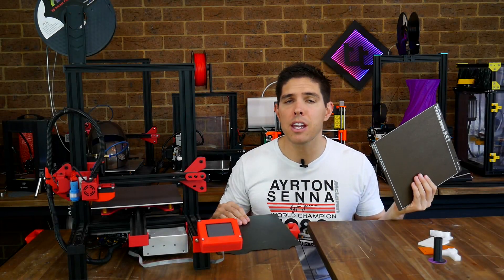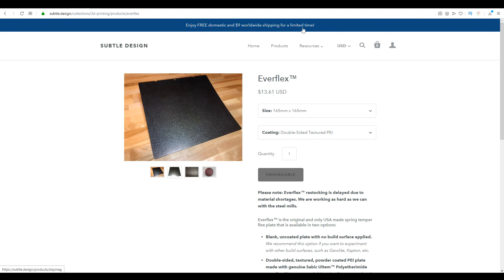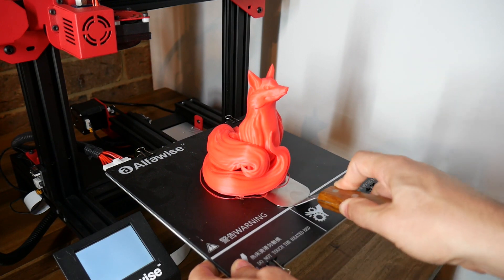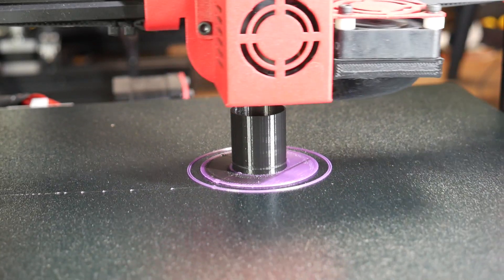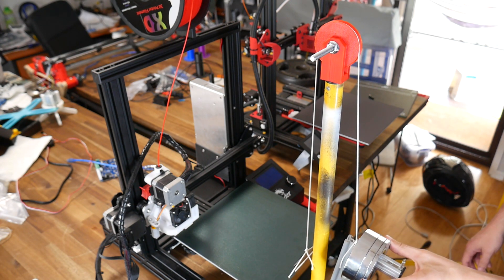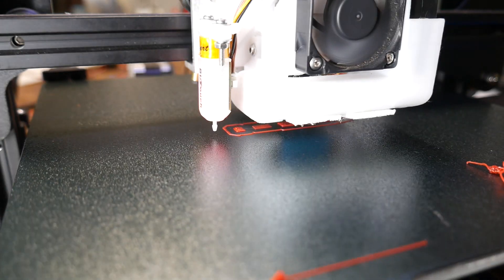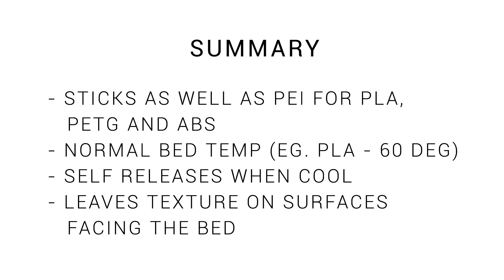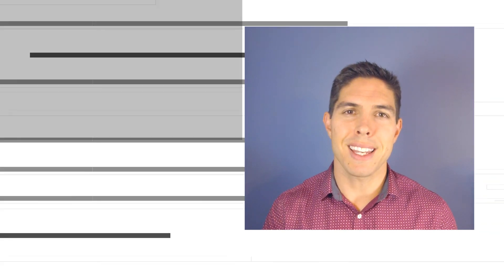Everflex PEI powdered coated magnetic sheet - Prusa style bed for your 3D printer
I had to wait for a while but I’ve really enjoyed the PEI powder coated sheet on my Prusa MK3. So when the chance came to test a version available for most 3D printers, I took it. The Everflex sheet and Staymag base combination from Subtle Design has passed all of my tests so far, and might be what you’re looking for, especially if you want to produce parts that don’t look 3D printed on the bottom surface.

I am happy with my Wham Bam system, but will keep this Everflex sheet to mix and match as various prints require. In combination with a BLtouch this can be changed with no calibration required. This is not a review of the product’s longevity, but so far so good.

The Alfawise U30 was a disappointment for me, but after these mods it is starting to print much better. I swapped the mainboard because the MKS Gen L is known to me, I had a few lying around and I could fit a touch screen to keep the factory style.

This product supplied to me free of charge for the purposes of making this video. All opinions expressed are my own.